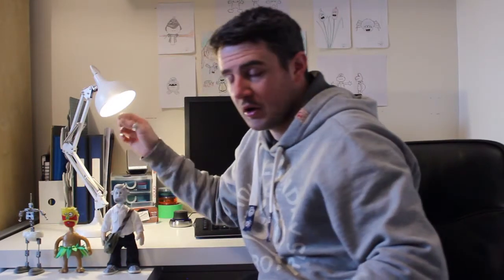Making a stop motion Animation Puppet for this channel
Making a stop motion character. I have a Stop Motion Character dilemma which I will discuss up next. I hope you guys can help me with it?

Stop Motion Studio for Iphone
Apple iPad Pro 12.9
Konova Camera Slider
Gorilla Pod for DSLR
Gorilla Pod for Iphone
Canon 750D
Rode Mic
Canon G7X Mark II
iPhone video rig